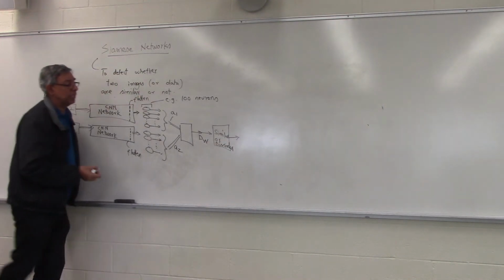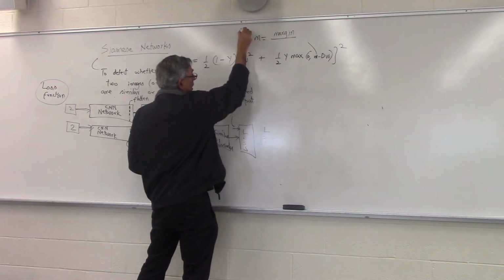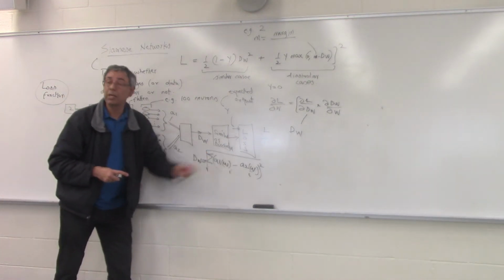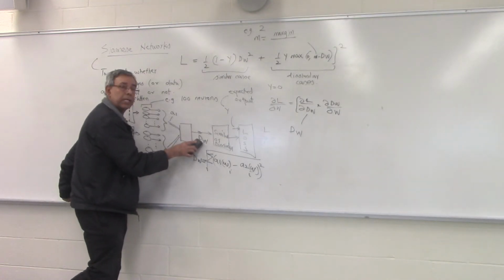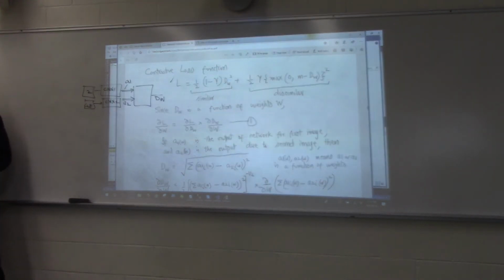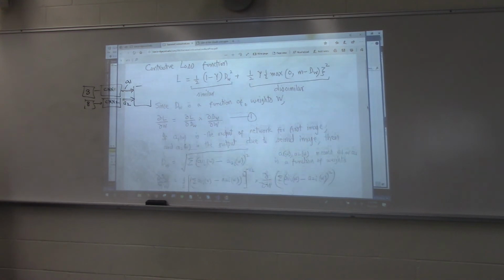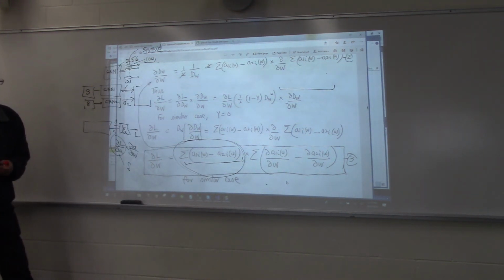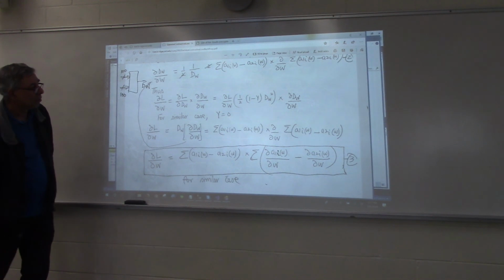CPEG586 Lec10A 04082019